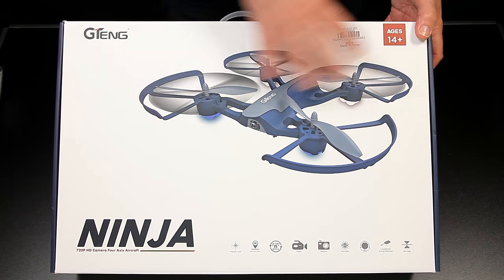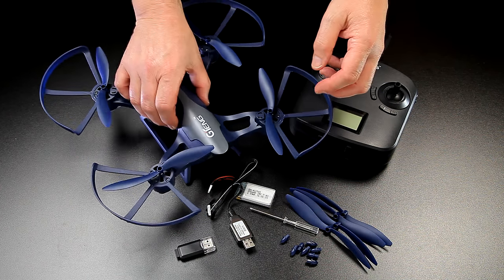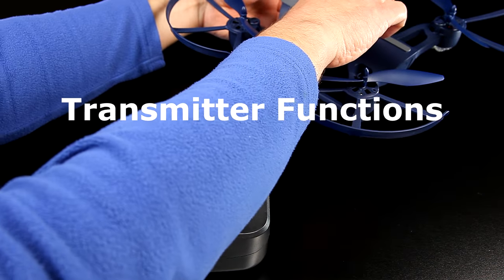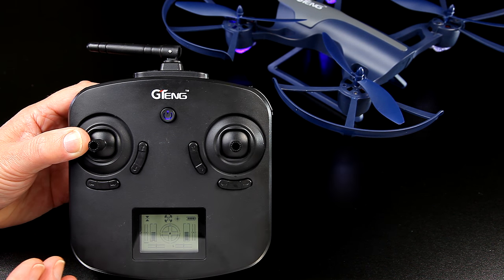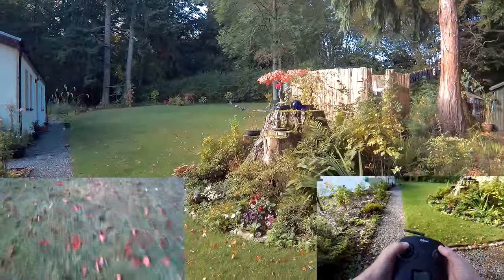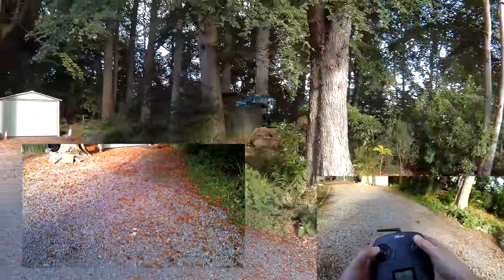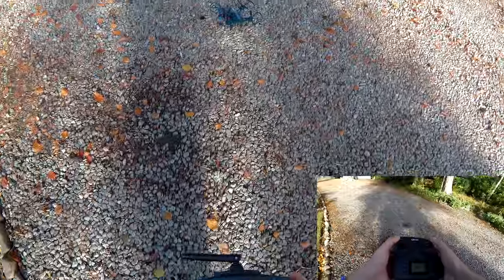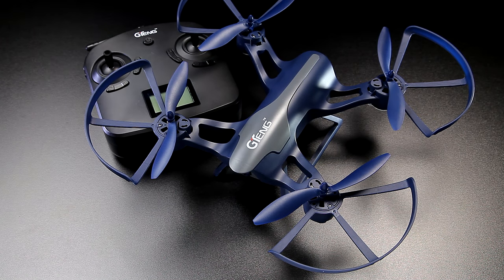GTENG T905C Altitude Hold, HD Camera Full In-depth review Flight & Summary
Supplied by Gearbest
New RC company to me with this smart looking blue quad, but has it got what it takes?